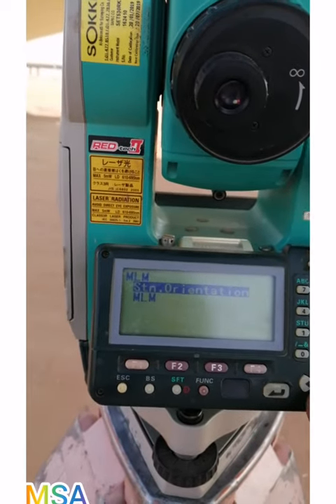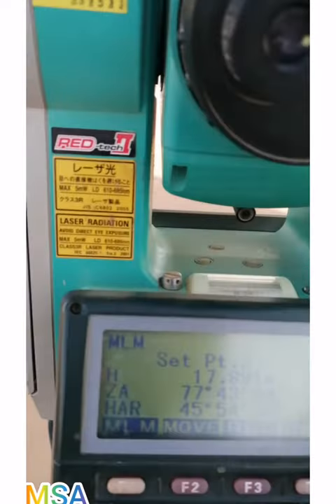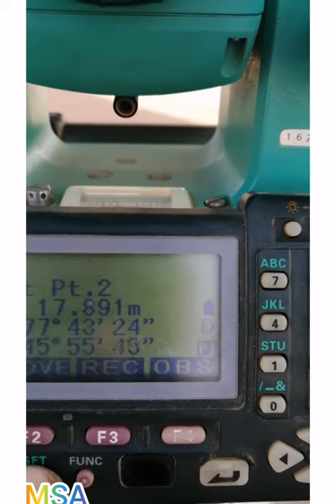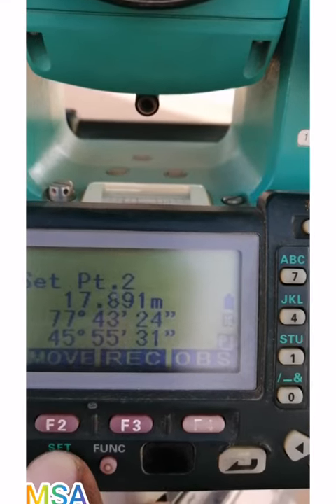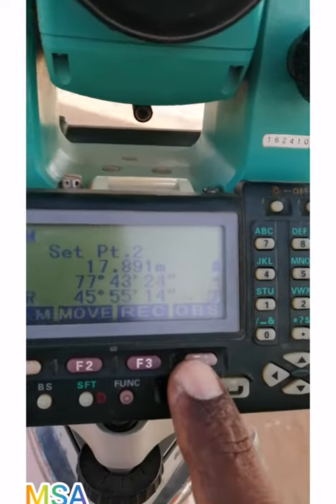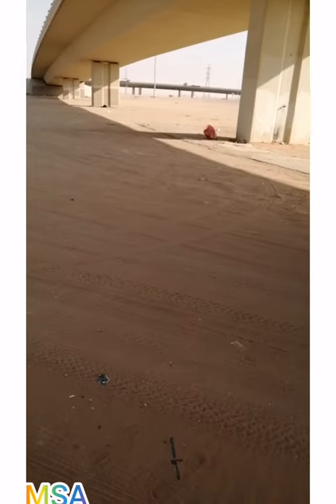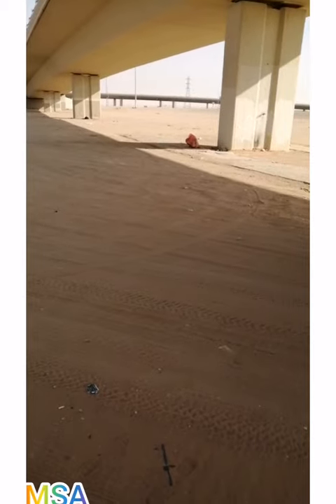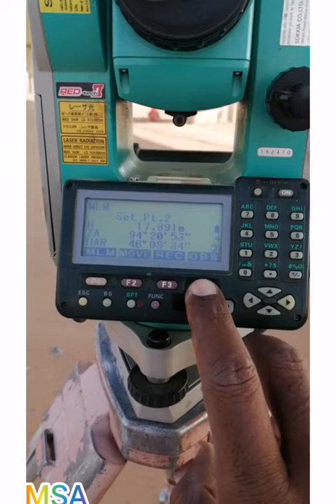Distance Measurement Or How to Use MLM Method in Sokkia Total Station 530 RK3 Series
In this video you will learn that how can we measure the Distance between various points by using MLM Method which is often used to determine offset in Road Work. Your appreciation is oxygen for me and this will give me a boost to make such kind of more vidios for you. Thank you for your time.